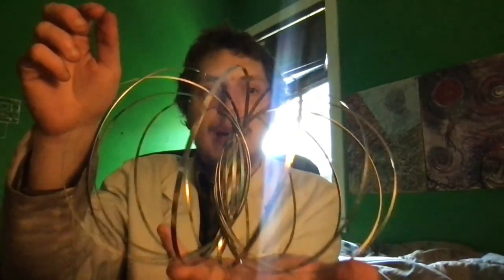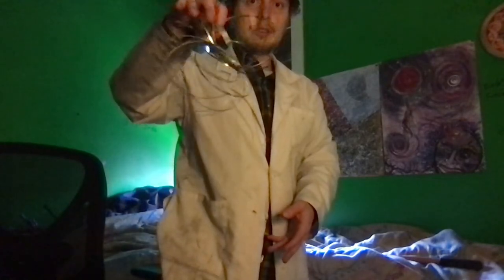The Toroflux and a Mysterious Package (7^6 Subscriber Livestream)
In this live video, I discuss the number 7^6, show some interesting items such as a mathematical "toroflux" and some "cat grass", and open a mysterious package I received in the mail (check below for a few timestamps of notable moments)... Also make sure you've seen my new episode about "extending prime factorizations beyond whole numbers" and there will be another new math episode on that @ComboClass channel this weekend.

a few notable moments:
0:00 - intro
4:22 - expanding the toroflux
10:11 - the toroflux does a cool spinning thing
17:58 - boxes-in-bases I was mailed
21:26 - mysterious clues in the inner box
28:57 - about 7^6 and other sixth powers
33:47 - about "cat grass" and "silver vine"
40:15 - what's coming this weekend

If you have any extra clocks/dice/etc., here's my private mailbox address (not my home address). If you're going to send anything, please watch this short video first
Domotro
1442 A Walnut Street, Box # 401